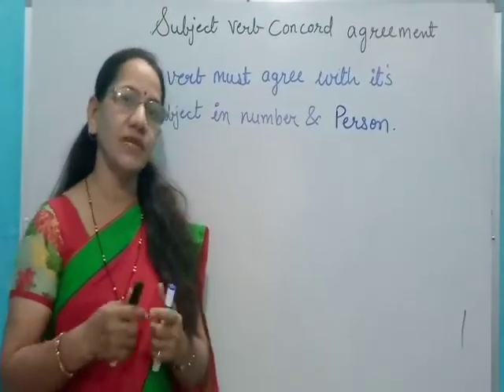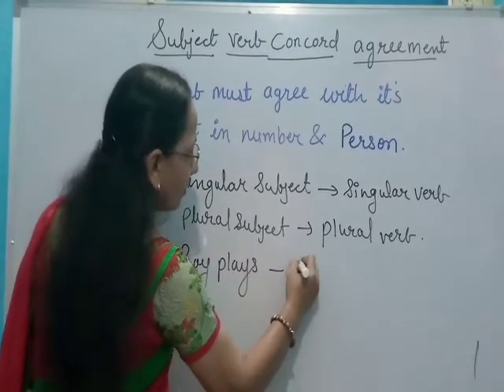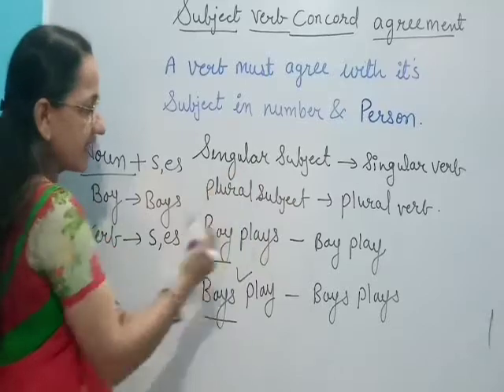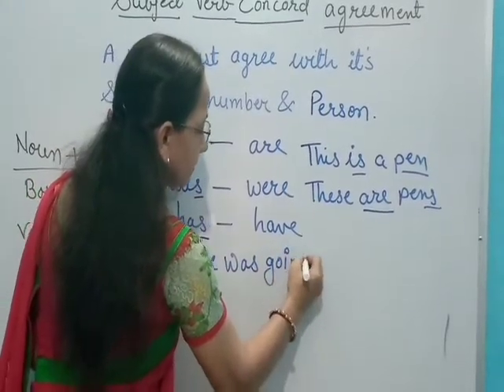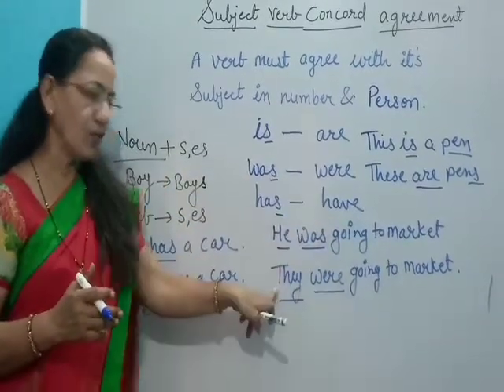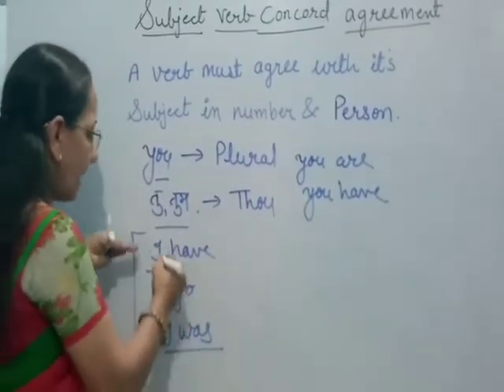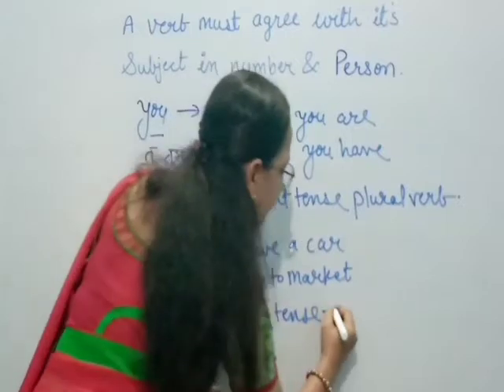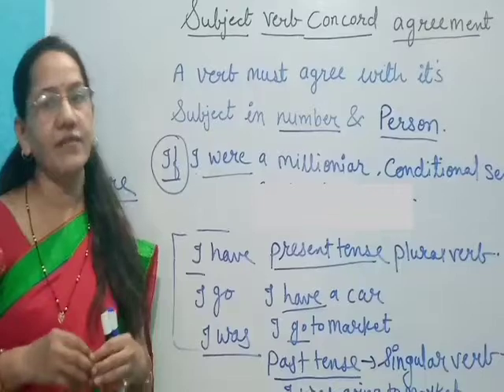Class10th Part -1 Subject Verb Agreement | Tricks | Rules | Concept in English Grammar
Class10th grammmar Subject Verb Agreement | Tricks | Rules | Concept in English Grammar
Basic rules & examples
What is subject Verb Concord ?
I hope you will like this video lecture. if you like this video, please hit LIKE 👍 button & share 💯 the video among your friends to encourage me.